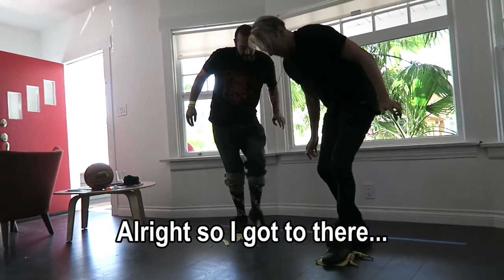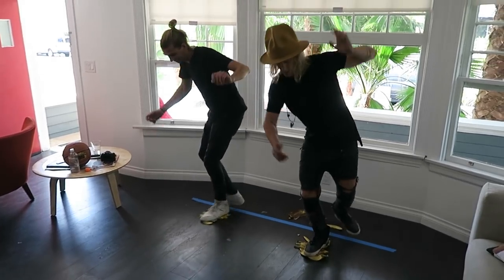Banana Smackdown Challenge! - Dudesons Summer of Challenges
Instagram: jukkadudeson, jarppidudeson, hpdudeson, jarnodudeson

Follow the office - @jgatsbyraps, @joe_reaper, @paulbrisske

Live Hard Live Your Dream!